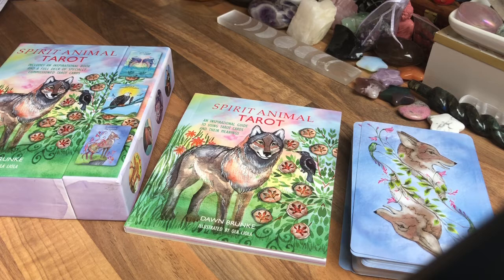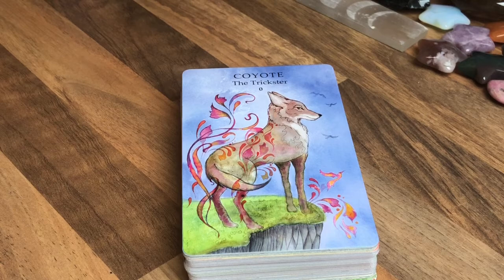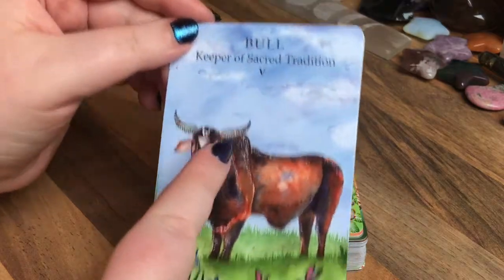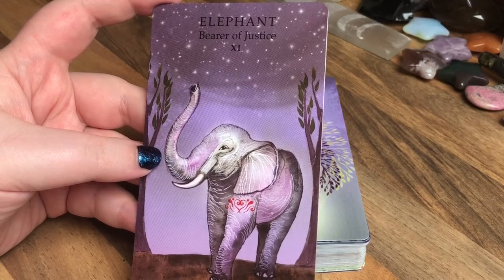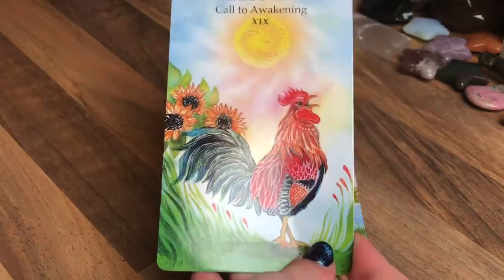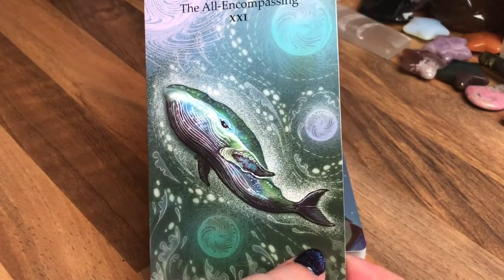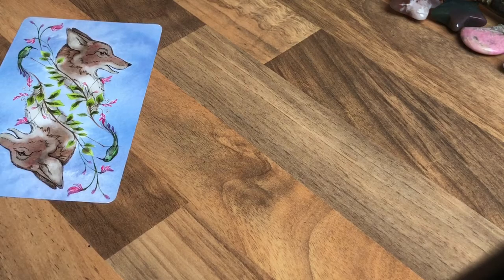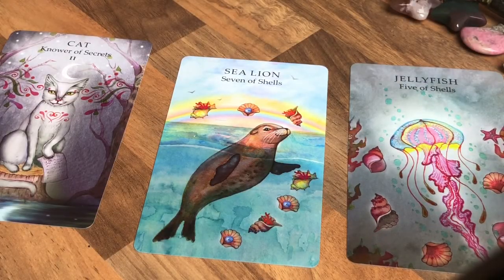🐺 SPIRIT ANIMAL TAROT BY DAWN BURNKE (FLIP THROUGH & REVIEW) 🐺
PLEASE NOTE THAT ONLY TAROT RELATED QUERIES MUST BE SEND VIA THE FACEBOOK PAGE ONLY!!